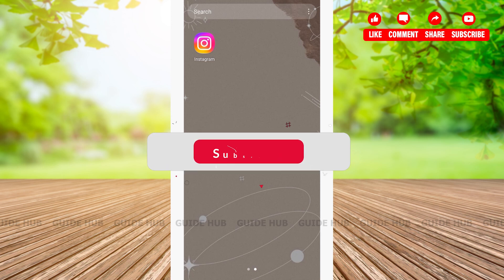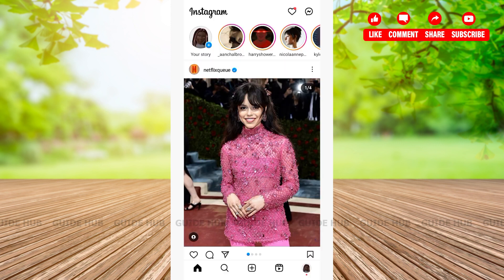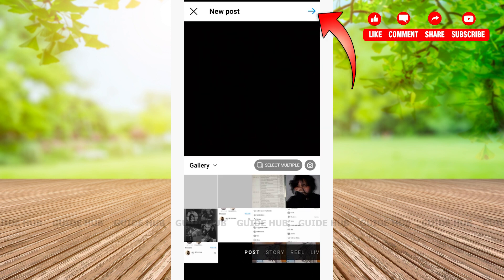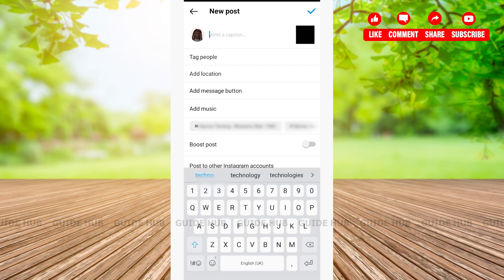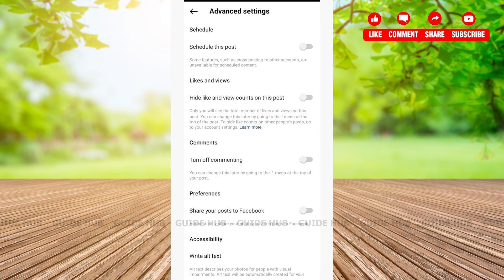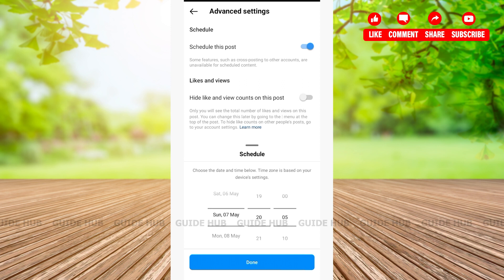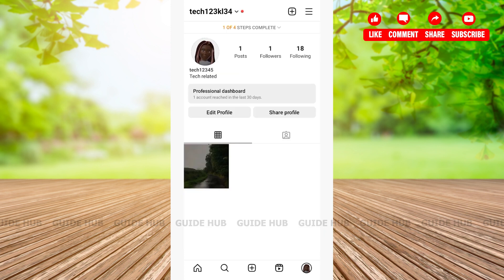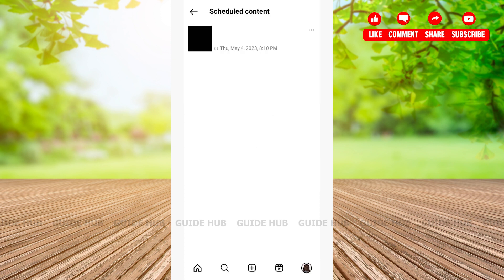How To Schedule A Post On Instagram 2023 | Instagram Posts Schedule Guide | Insta App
"How To Schedule A Post On Instagram 2023 | Instagram Posts Schedule Guide | Insta App" - A Tutorial Video by Guide Hub.

A tutorial video for the process to schedule a post on Instagram.